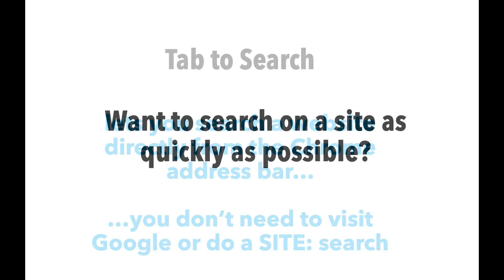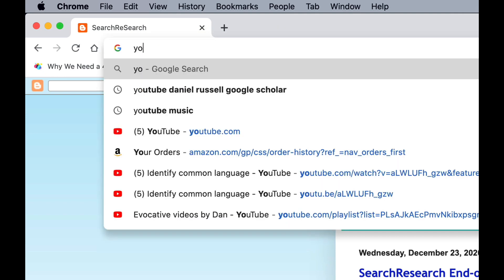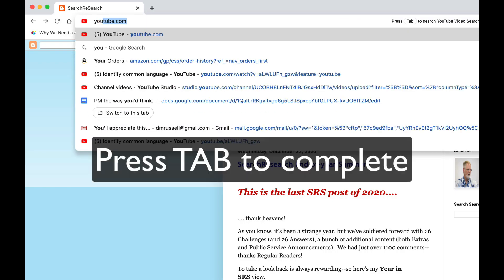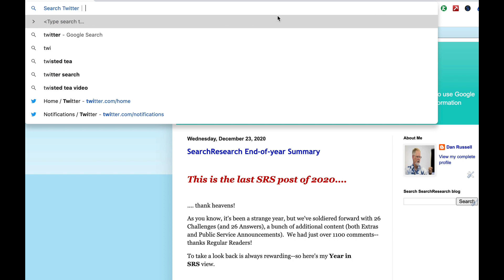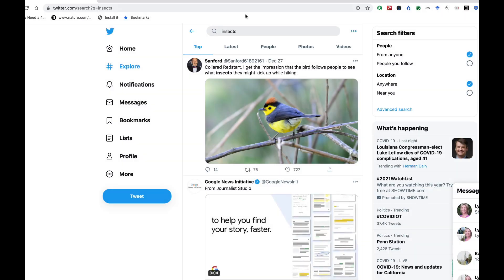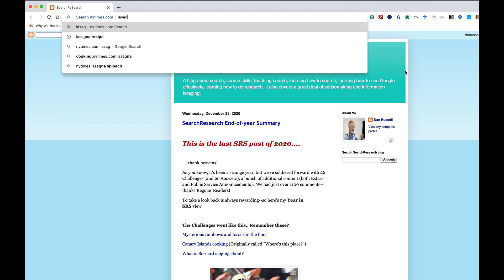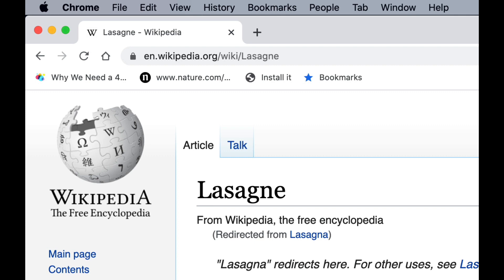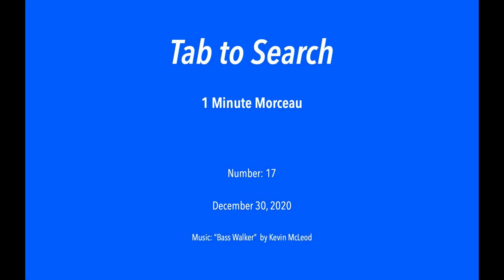1MM #17 - Tab to search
A great search tip - use tab-to-search those sites you visit the most!